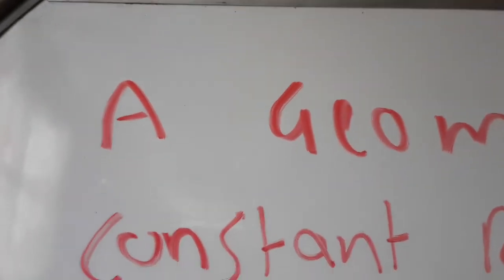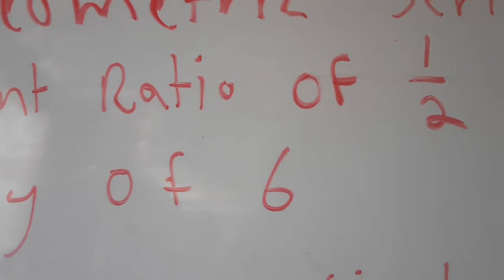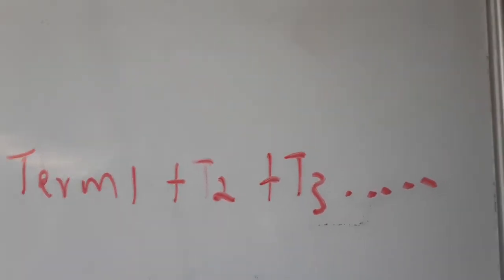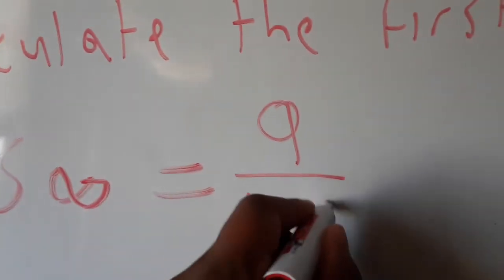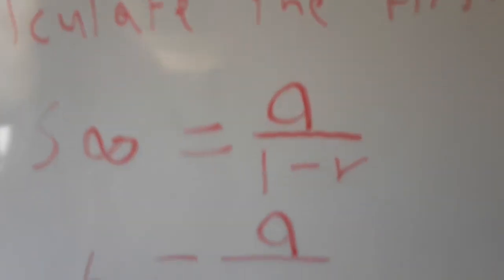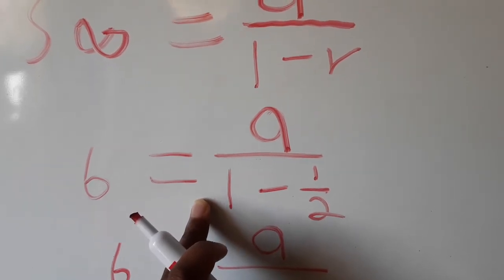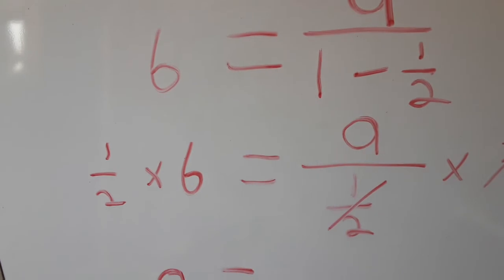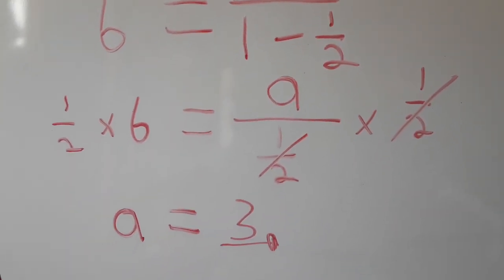sum to infinity of a geometric sequence | series(Exam questions)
sum to infinity of a geometric sequence and series learn grade 12 sum to infinity exam types of question and be prepared to pass your mathematics grade 12 @OnlineEducationAcademyZA